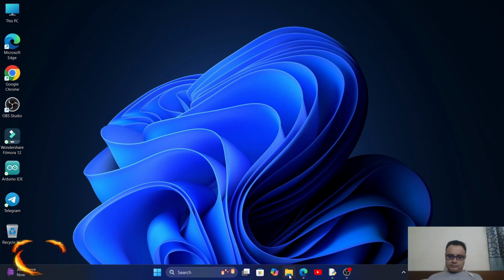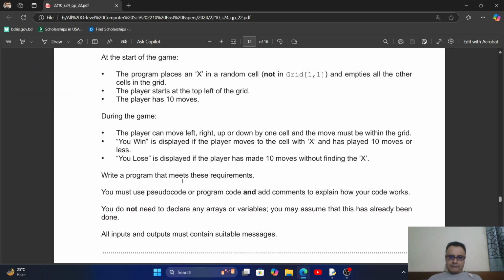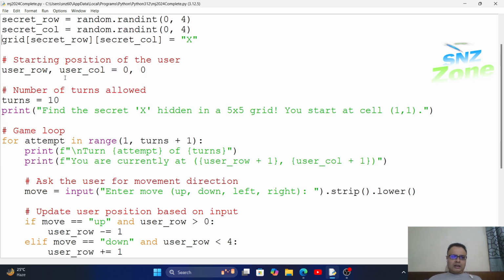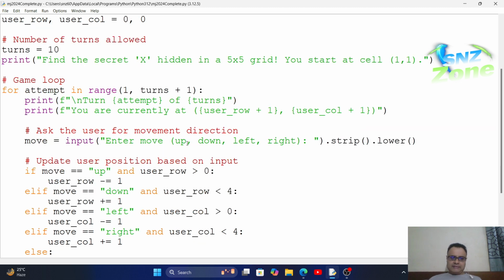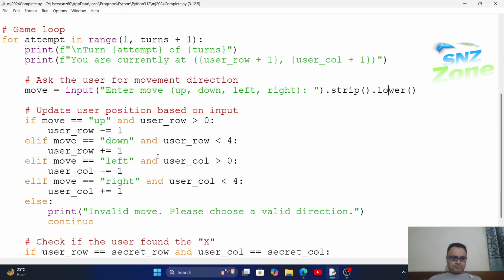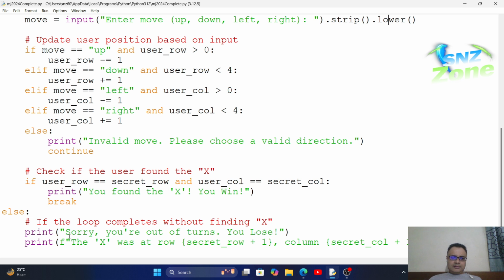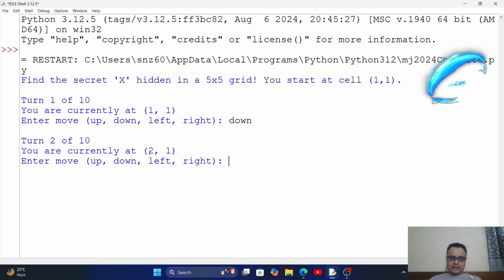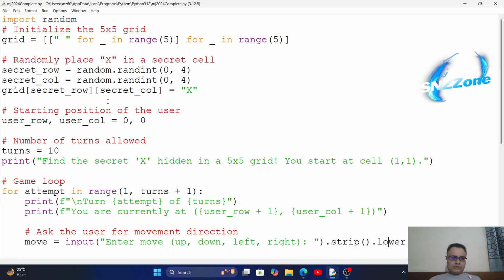IGCSE | Computer Science 2210 | CAIE May/June-2024 Python Solution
Algorithms and data structures are central to computer science. The theory of computation concerns abstract models of computation and general classes of problems that can be solved using them. The fields of cryptography and computer security involve studying the means for secure communication and preventing security vulnerabilities. Computer graphics and computational geometry address the generation of images. Programming language theory considers different ways to describe computational processes, and database theory concerns the management of repositories of data. Human–computer interaction investigates the interfaces through which humans and computers interact, and software engineering focuses on the design and principles behind developing software.